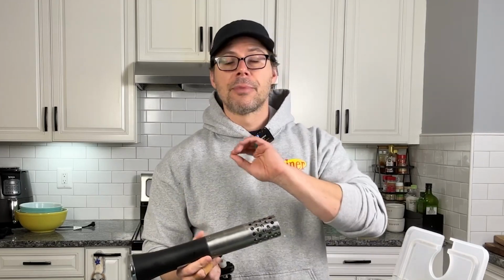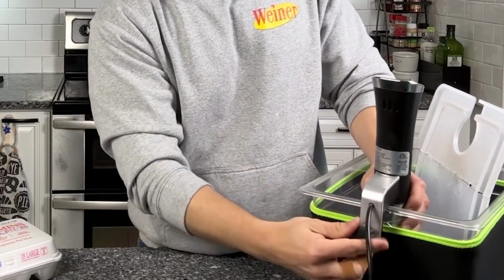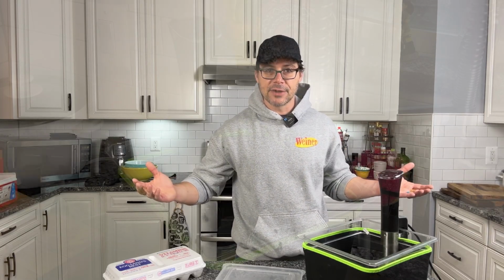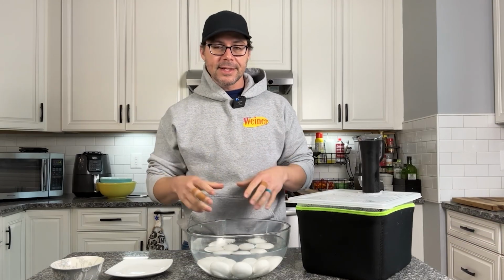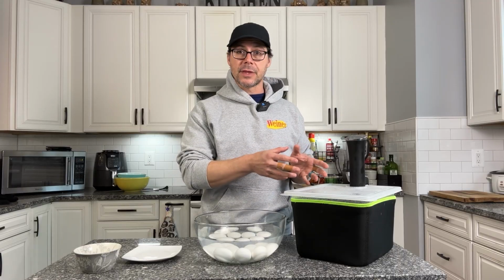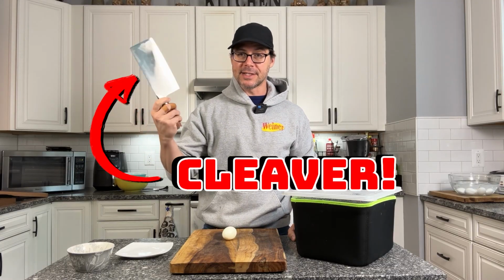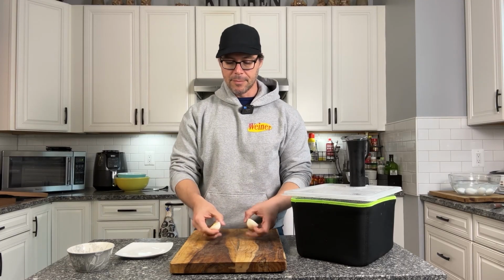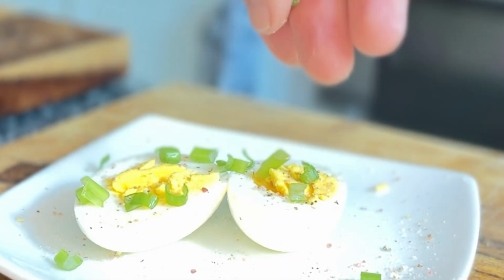Making Hard-Boiled Eggs In A Sous Vide. Perfect Every Time!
🥚 Make Perfect Hard-Boiled Eggs with Sous Vide!

Tired of overcooked hard-boiled eggs with that nasty green ring? Say goodbye to dry yolks forever. In this video, I’ll show you how to make the perfect hard-boiled egg using my favorite kitchen gadget: the sous vide machine (or as I call it, the "souse vid thingamabob").

You’ll learn how to cook eggs at a precise temperature, avoid that sulfur-smelling yolk, and get creamy, beautifully cooked eggs every single time. No boiling water guessing games—just science and a bucket of water.

🔥 Why This Works:
✔️ No green yolk rings
✔️ Easy to peel
✔️ Sous vide = consistent temp, perfect results
✔️ Great for meal prep, deviled eggs, or snacking

What I use:
Sous Vide
Sous Vide Container with Lid
Chapters:
00:00 Introduction
00:18 How to Set Up Your Sous Vide
01:11 How to Cook Your Eggs
02:15 Testing the Eggs
03:45 Ending and Affiliated Links

Matt shows you how to make the perfect hard-boiled eggs using a sous vide. This kitchen gadget makes cooking eggs so easy, it's like magic. You can avoid that gross green ring with this recipe for sous vide eggs!

Want perfect hard-boiled eggs every time? Matt shows you how to use a simple kitchen appliance, the sous vide, to make perfect eggs with no green ring. These easy recipes will have you tossing your electric egg cookers!